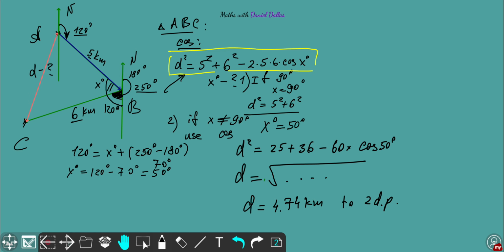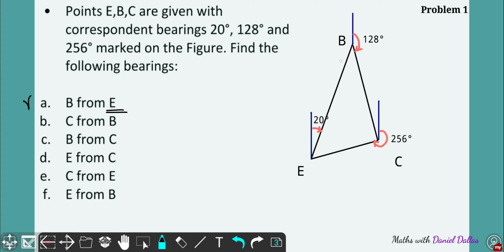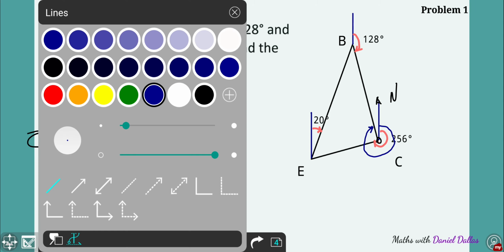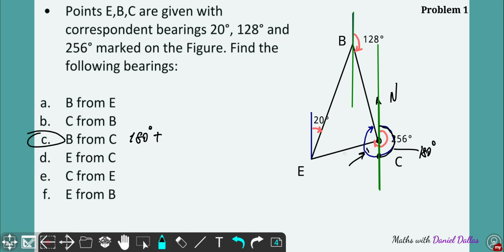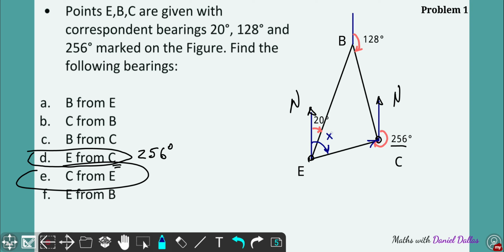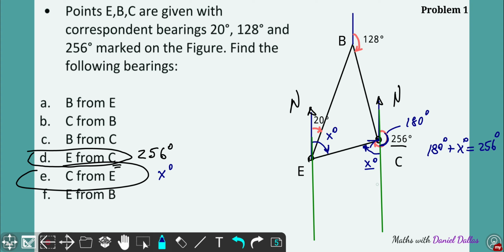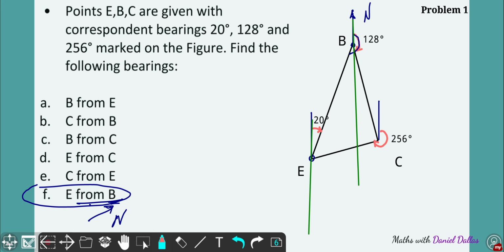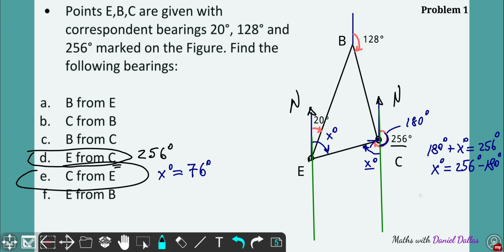GCSE Maths True bearings | How to find bearing | Finding Bearings | Edexcel Maths 2020 paper 1 quest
Part 2

GCSE Maths True bearings | How to find bearing | Finding Bearings | True Bearings Explained | Best Examples

In this video I will demonstrate how to find bearings for a particular navigation problem. Make sure you watched the previous video dedicated to True Bearings explanation in general with several examples, just follow the

Quick reminder:

You remember that the North is the reference direction to which the angle for any vector is measured. Here is a reminder about True bearings :

 We can measure a direction of any vector by comparing it with the true north direction. That is why we use to call this a true bearing. Measurements are always taken in the clockwise direction. Let's suppose you are standing at some point, facing north direction. Now you are making a turn in a clockwise direction through an angle until you face direction of the vector. This angle of your turn is called the bearing

If we use vector concept any navigation problem is set up as the following:
you just need to consider consecutive displacements which we need to add up in order to find resultant vector of the displacement.  In order to find direction of the resultant displacement, i.e. true bearings of this vector you should be able to apply pair properties for parallel lines. This problem is relatively complicated because beyond the bearings you will need to apply cosine rule for the scalene triangle in order to find magnitude of the resultant vector and you will need to use sin rule for the bearing of this vector. So this problem is not about Pythagoras

This is new series of videos dedicated to Trigonometry : GCSE Trigonometry . It doesn't include Further trigonometry, however this series will learn give you the best way ever to memorize trigonometric ratios and also you will learn how to apply it not only to MATH problems but also to Physics and to real life problems.

The playlist covers the following topics within trigonometry:

 - Problem solving
 - Applied Trigonometry
 - How to operate with the unit circle
 - True bearings
 - 3-dimensional problem solving